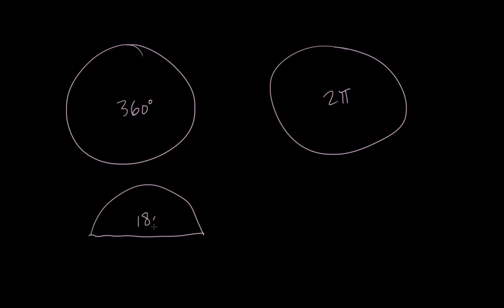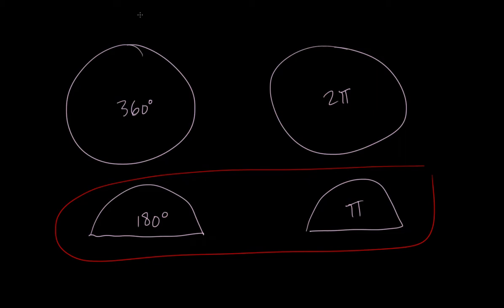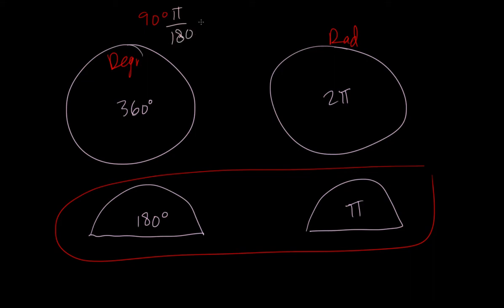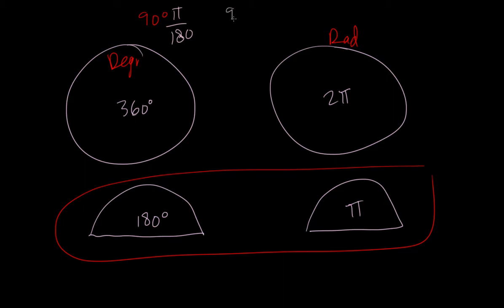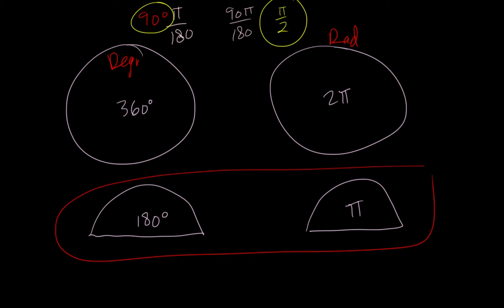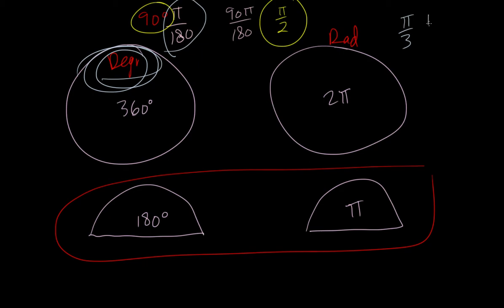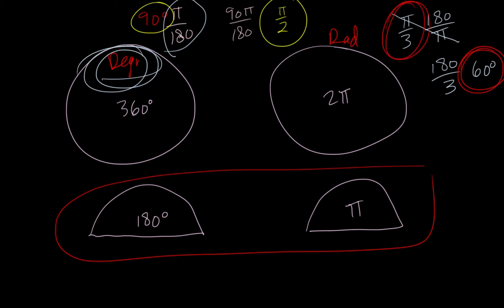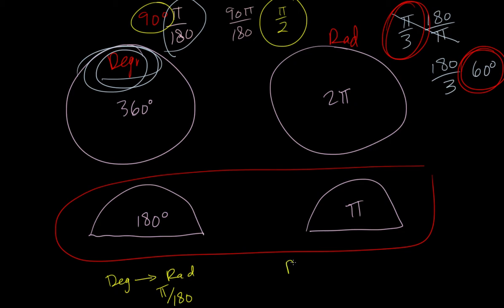6-4 Converting Between Radians and Degrees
Converting Between Radians and Degrees